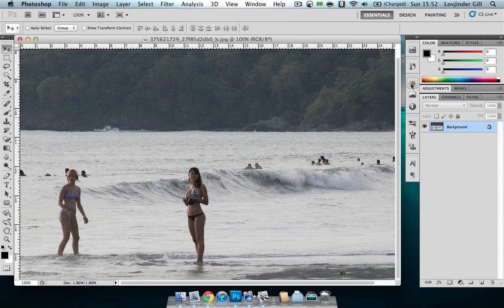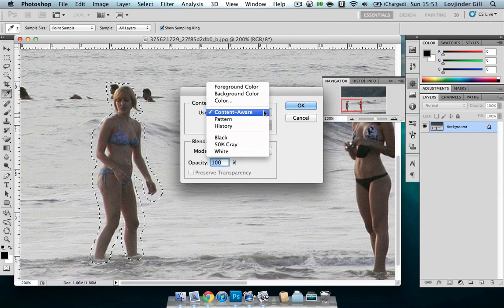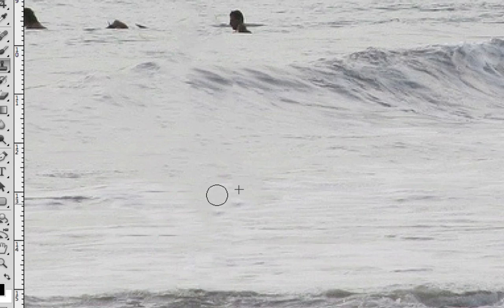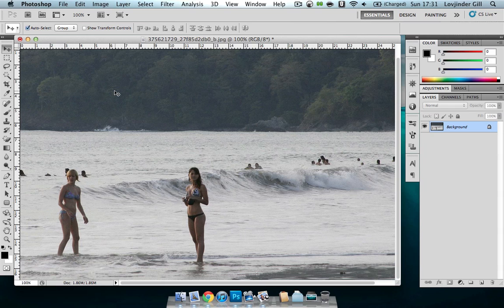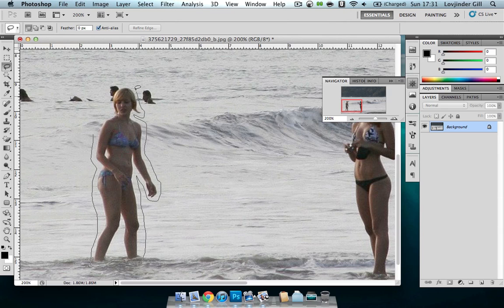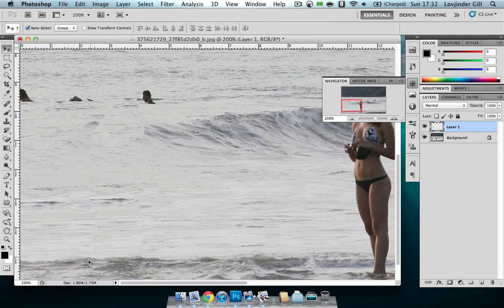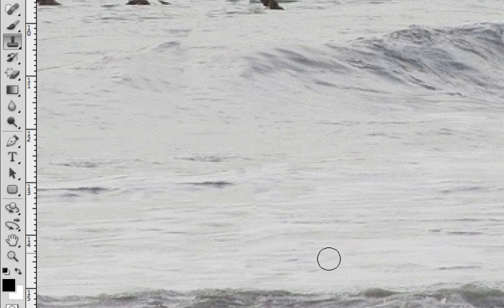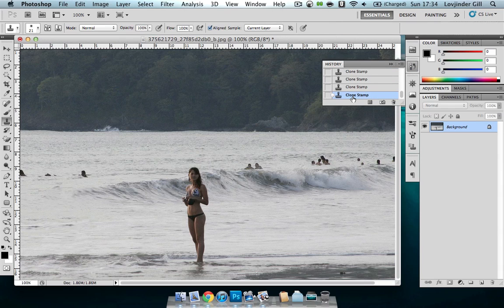How to remove a person from a picture in Photoshop Tutorial With and without Content Aware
In this tutorial, I walk you through two easy techniques, for removing someone from photoshop, depending on whether you have CS5 or not.